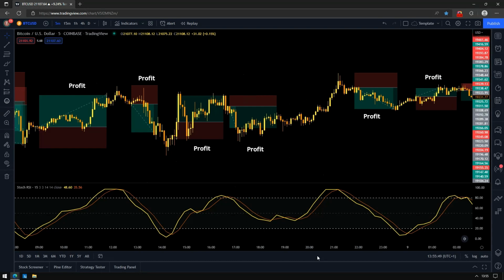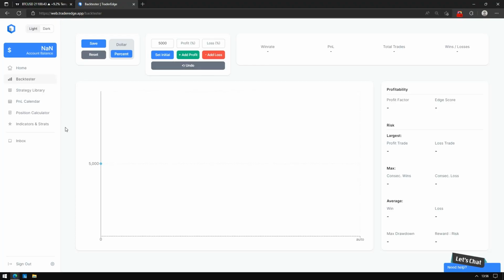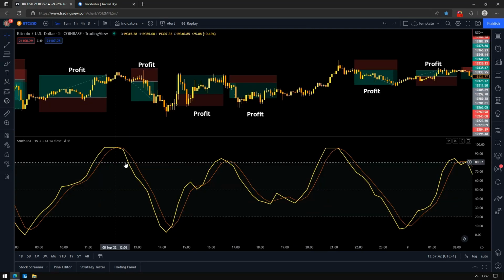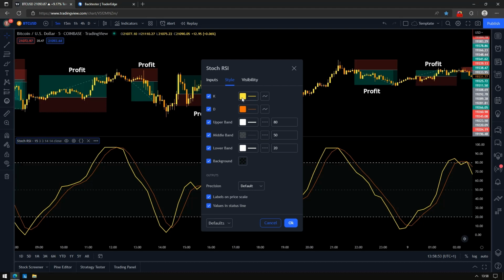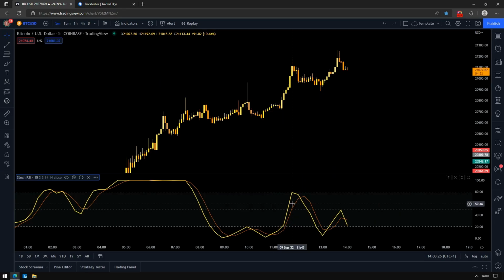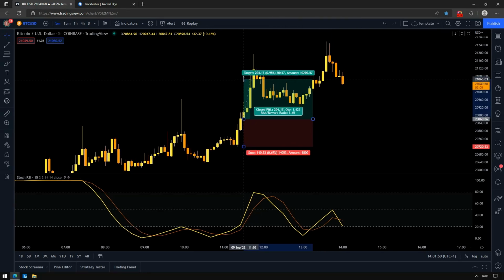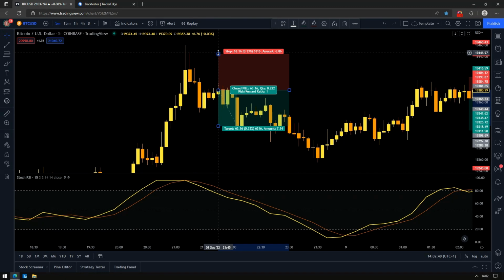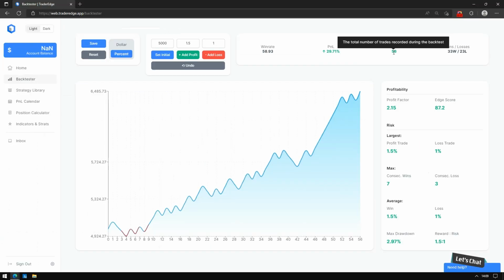INSANE Crypto Scalping Strategy Will Make You Rich ( Amazing Profits )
Welcome to the Trades by Mo Official YouTube Channel. In this video I will show you exactly how to set up and use a super simple trading strategy using the Stochastic RSI indicator on TradingView that will make your rich. This scalping method is on the 5-minute timeframe and only uses the RSI to make huge, consistent profits.
This strategy uses a higher timeframe stochastic RSI on the 5-minute chart to get earlier entries and make more money over time. I back tested this trading strategy using TraderEdge and had a great win rate. Please back test this method on a demo account before going live.

Keywords related to this video: stochastic, stochastic rsi,  crypto, scalping, scalping strategy, trading strategy, high winrate, trading view, best indicators, 5min scalping, rsi trading, crypto, forex, day trading, trading for beginners, easy trading, crypto strategy, btc, bitcoin, indicator